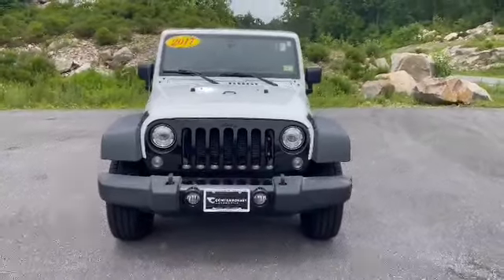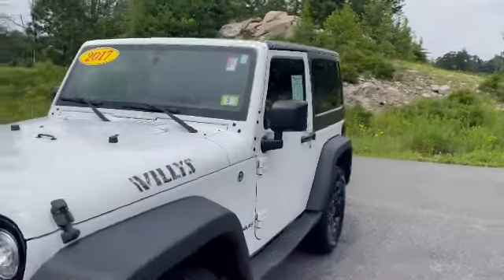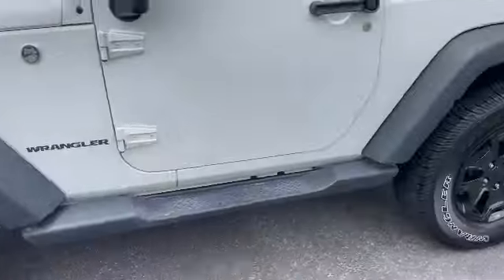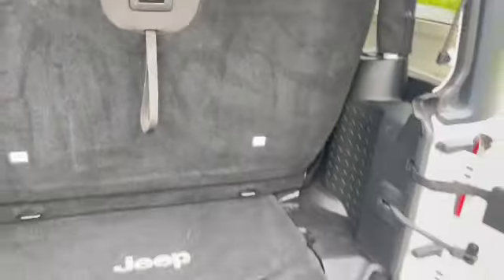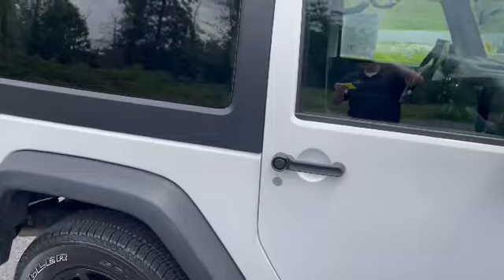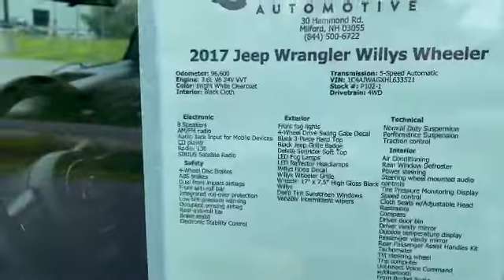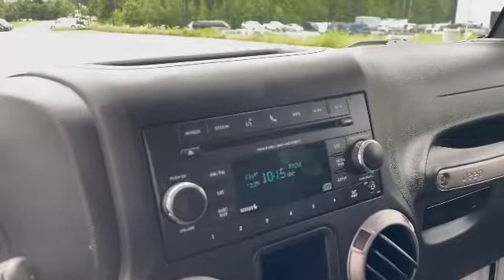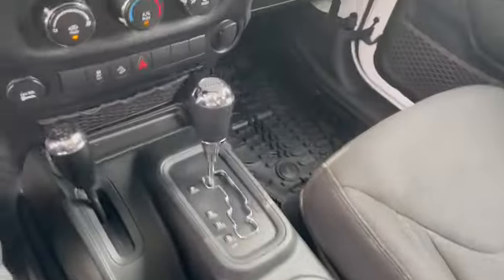P102-1 2017 Jeep Wrangler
✨NEW TO OUT LOT: 2017 Jeep Wrangler Willys Wheeler 4WD
✨96K MILES
✨Hard Top Deep Tint Sunscreen Windows and lots of other great features
🚗Stop by for a test drive and ask for Aidan🚗